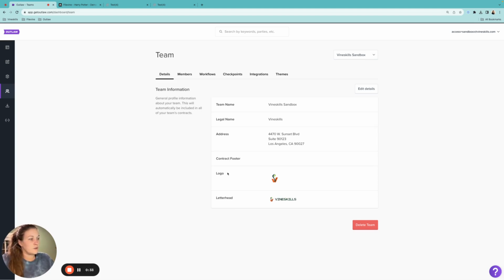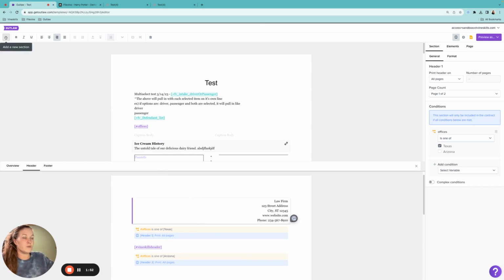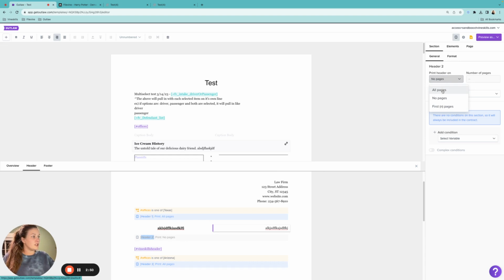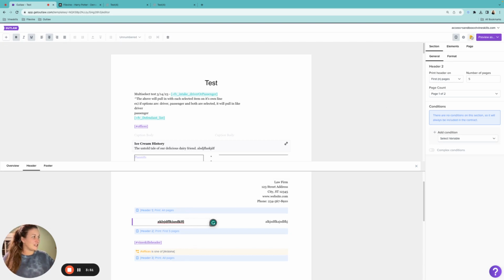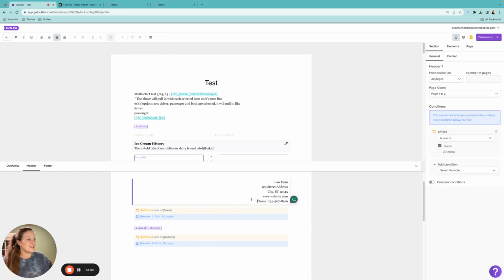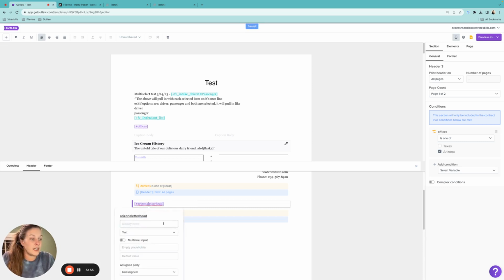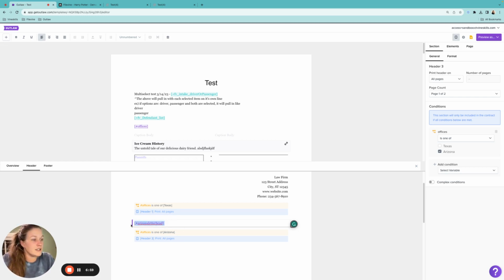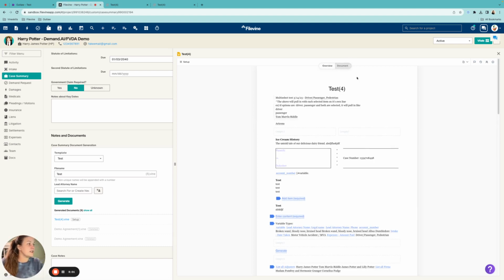FVDA: How to Set Up Custom Headers and Letterhead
Optimizer Jordan goes through how to set up custom headers and letterhead with FVDA.